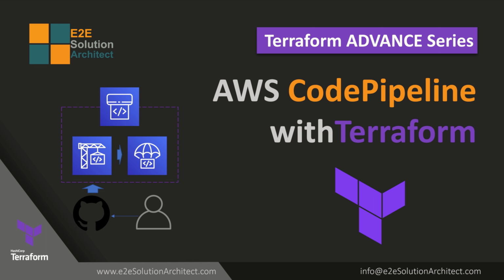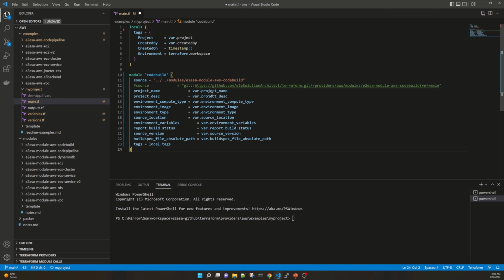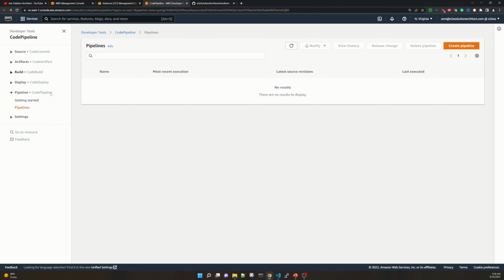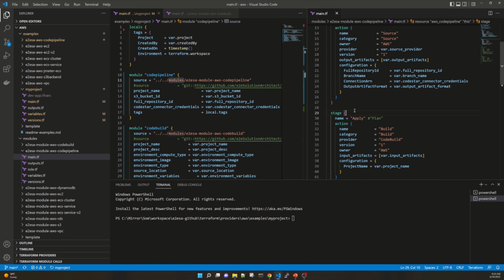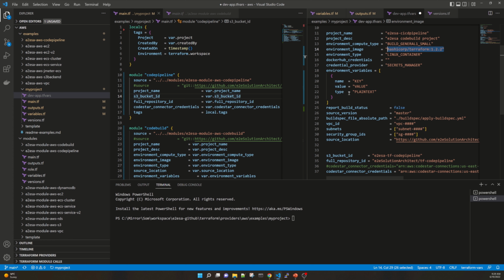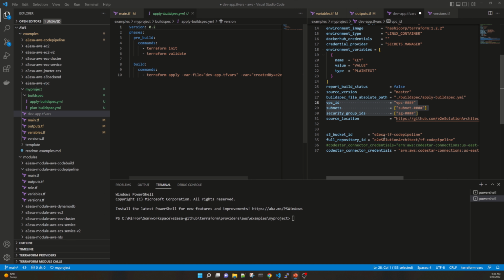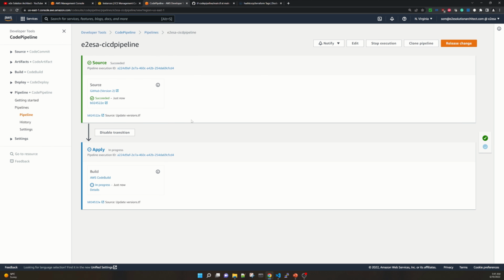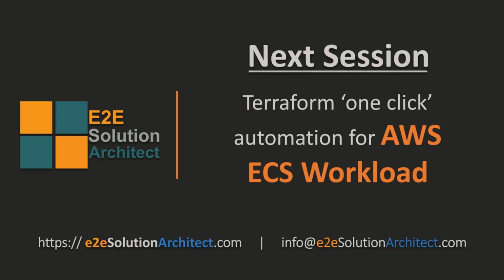AWS CodePipeline automation with Terraform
Watch this tutorial to learn how to automate AWS CodePipeline with Terraform.